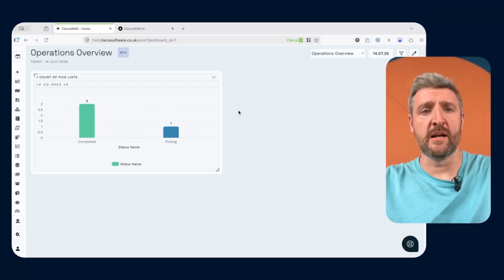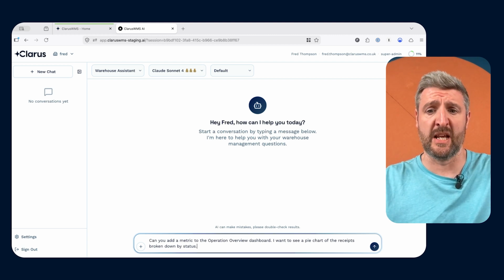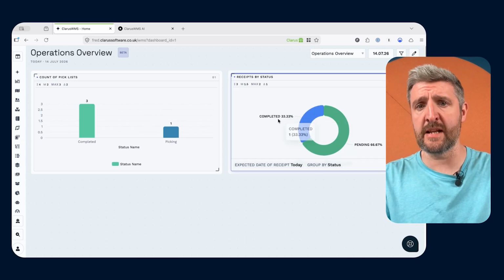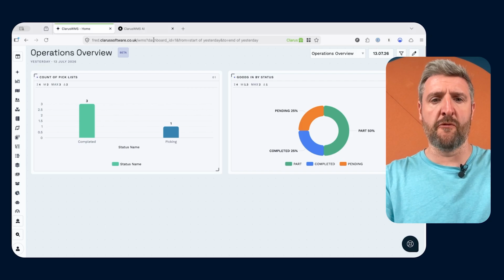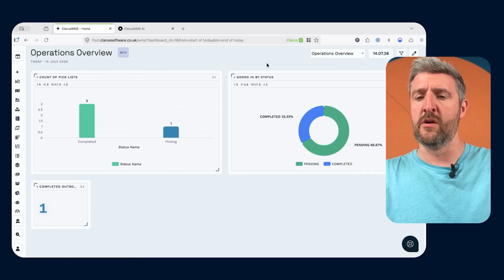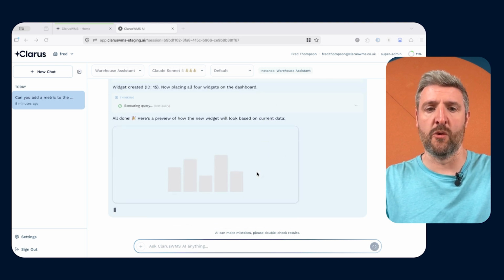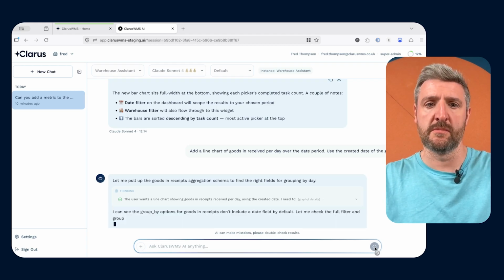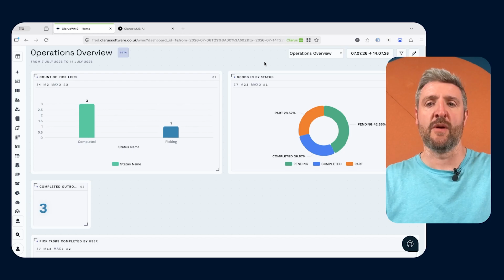How AI Builds Your Warehouse Dashboards for You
Building the dashboard you actually want usually means digging for the right source data and building it out manually. This demo shows a different way: type what you want to see, in plain language, and the AI finds the data, builds the widget, and places it on your dashboard.

We ask for a pie chart of receipts by status, a count of completed outbound orders, a bar chart of pick tasks by warehouse user, and a line chart of goods in received per day. Each one gets built, filtered, and placed automatically, and can still be renamed, resized or moved by hand afterwards.